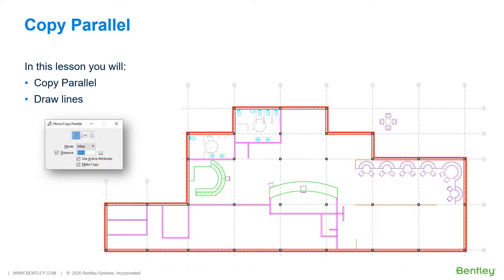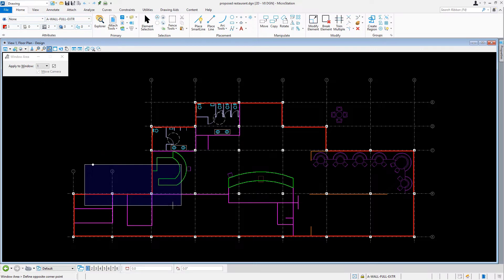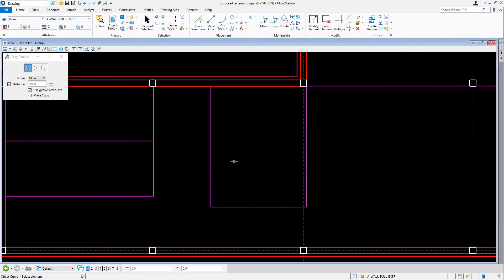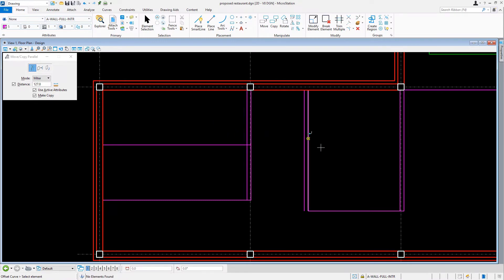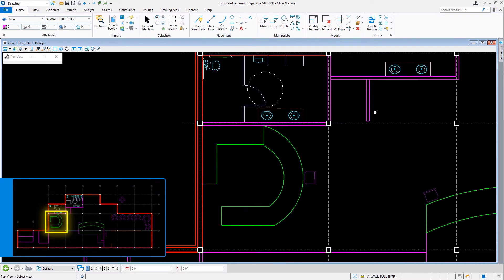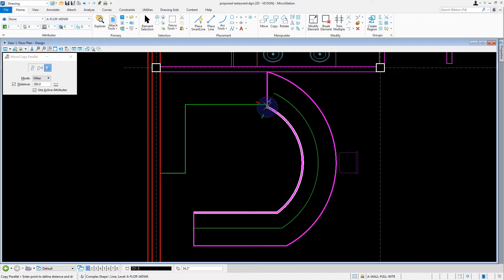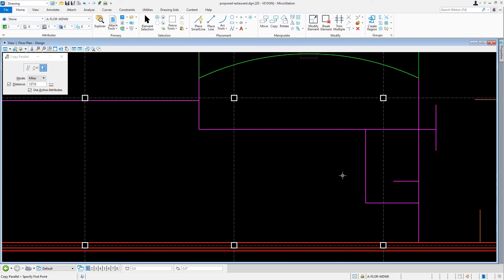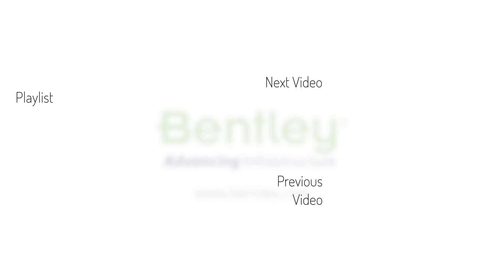Part 1 Copy Parallel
Move/Copy Parallel (offset) relocates a selected element to a new position by modifying the individual vertices of the target element to maintain a path parallel to the original path. In this video, you will create the exterior and interior wall systems by offsetting the single-line walls.